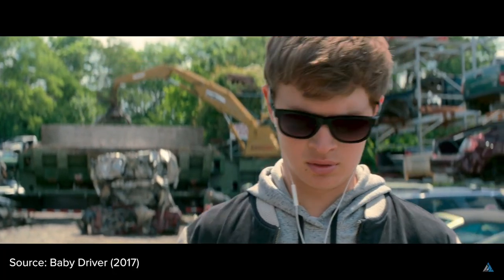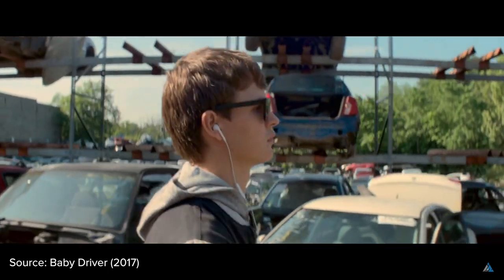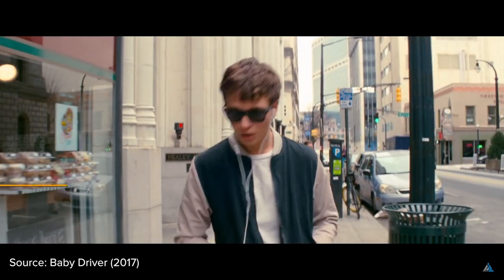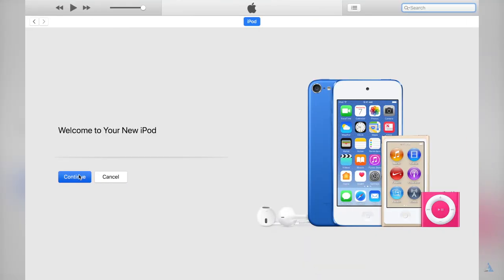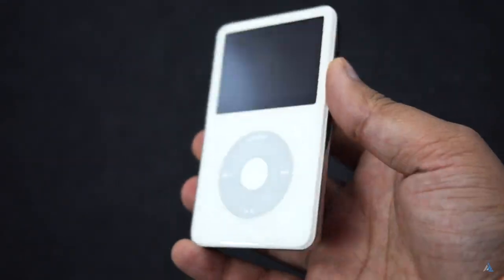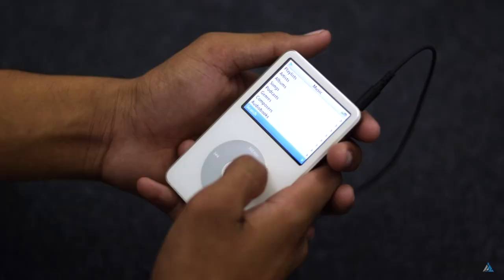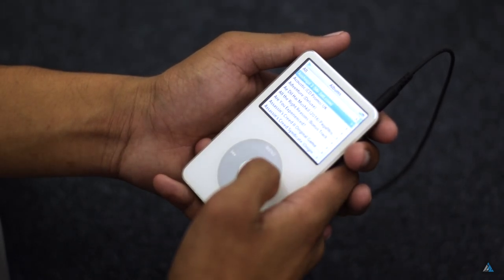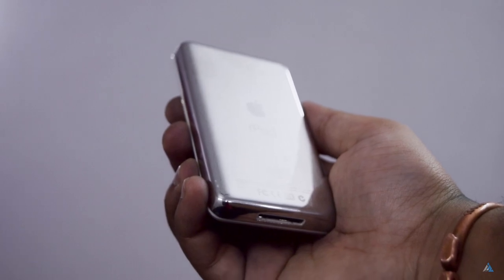Is the iPod Classic worth it in 2019?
Is the iPod Classic worth it in 2019: It took us quite a lot of time and effort to find an iPod classic as the production for this one has stopped a long time ago. Watch on to know whether it's worth it to buy an iPod classic in this time and age or not!

//**Follow Inspire2rise**//

You were watching Is the iPod Classic worth it in 2019 on Inspire2rise!